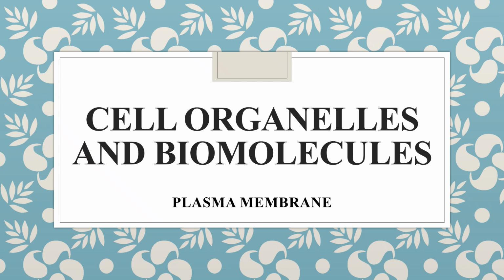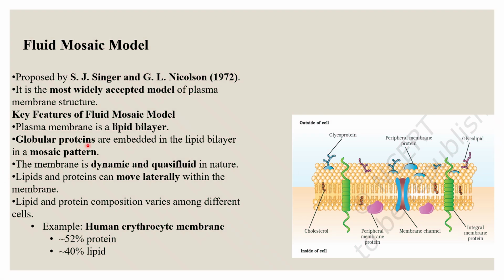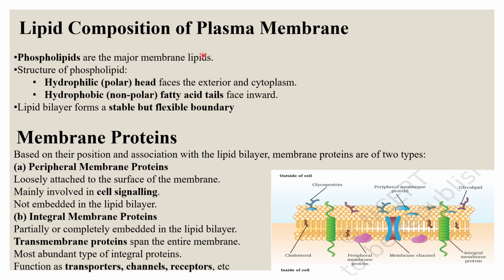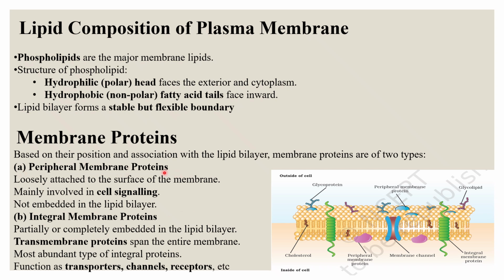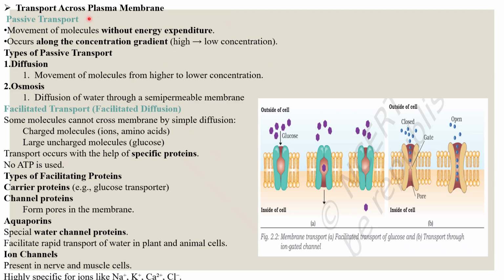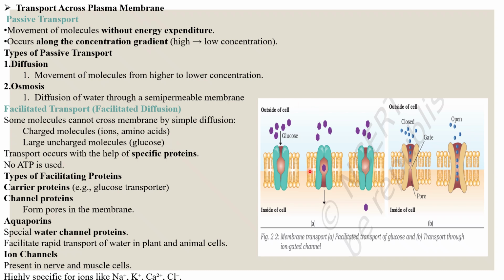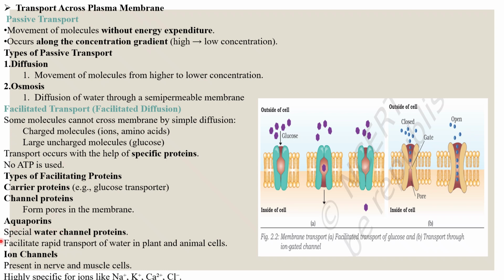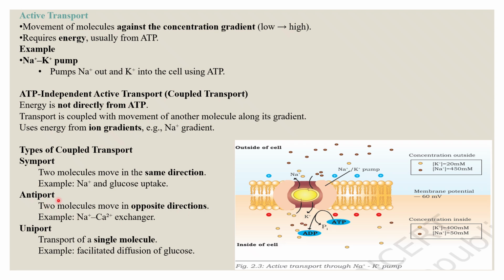Cell Organelles and Biomolecules - Plasma membrane class 11